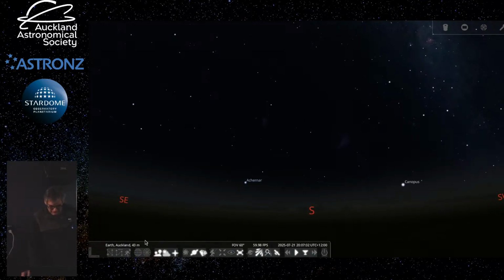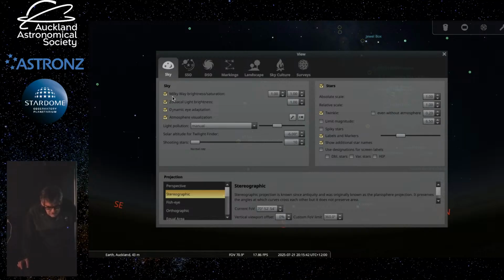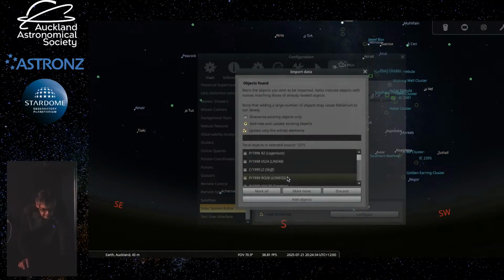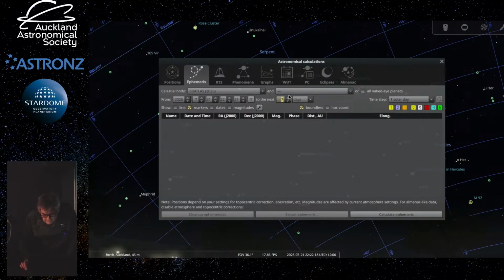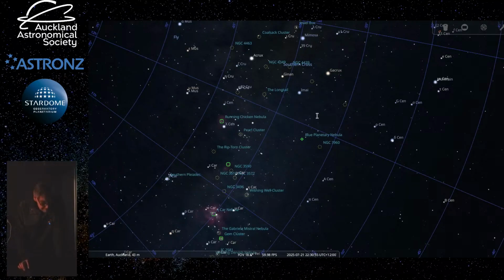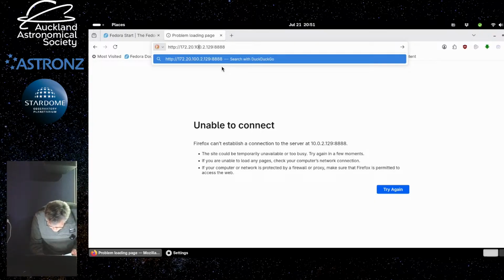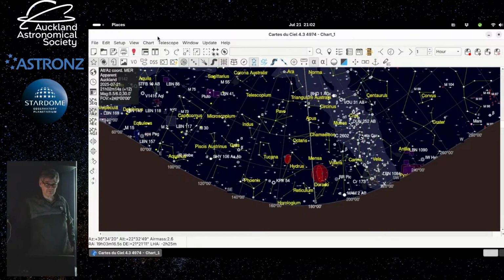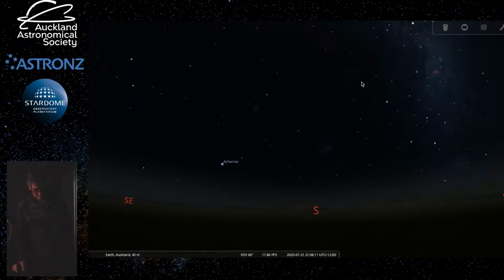Sky Charting Software - Practical Astronomy - July 2025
Speaker/Host  Bill Thomas

Sky Charting software can be used for planning your observing sessions, previewing Sky Events and even telescope and dome control control. They are also a great educational resource for learning and gaining understanding of some of the jargon used in astronomy. We will use the Open Source desktop application Stellarium to investigate some of these features and also demonstrate the use of a mobile device using the Sky Safari app.